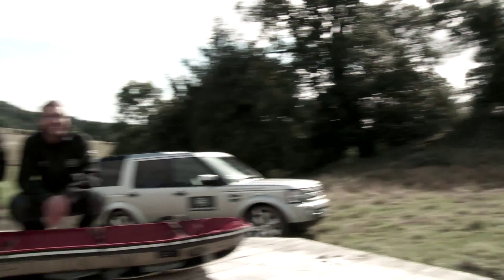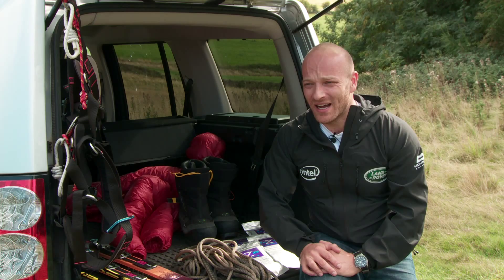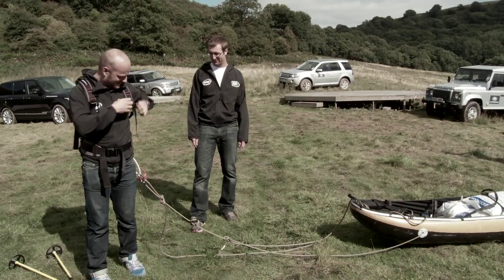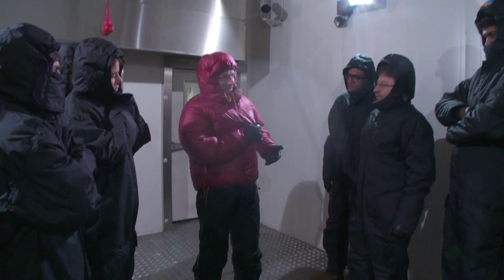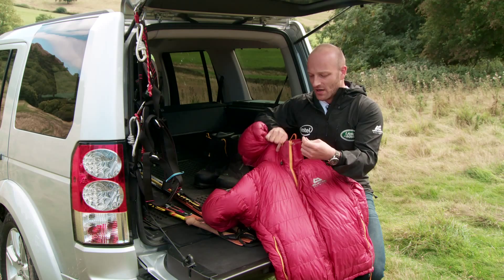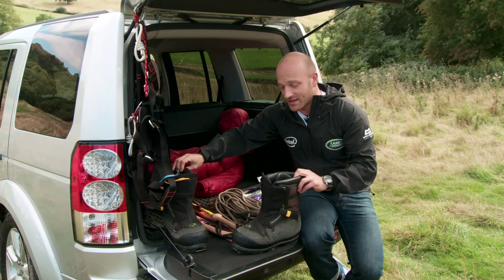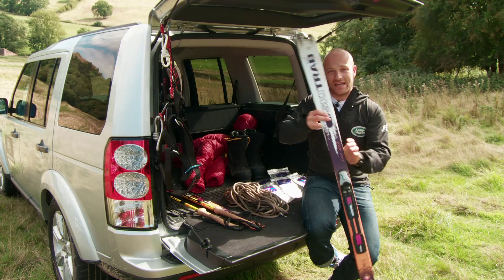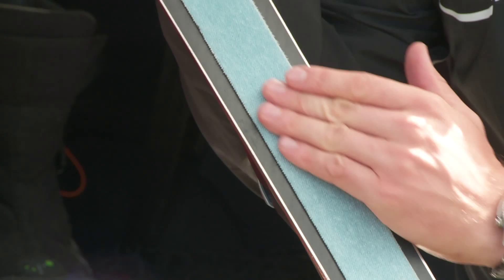The kit secrets of a polar explorer - with Ben Saunders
Two British polar explorers, Ben Saunders and Tarka L'Herpiniere, will this October depart these shores to complete Scott's ill-fated 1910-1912 Terra Nova expedition -- an unsupported return journey from the edge of Antarctica to the South Pole. Historically significant, it will be the first time in more than 100 years that Scott's journey has been attempted and is being undertaken under the patronage of Scott's grandson, Falcon Scott.

At 1,800 miles (equivalent to 69 back-to-back marathons) it will be the longest unsupported polar journey in history and set a new benchmark in terms of expedition technology.

In this video Ben talks about the kit he will be taking on the  journey.